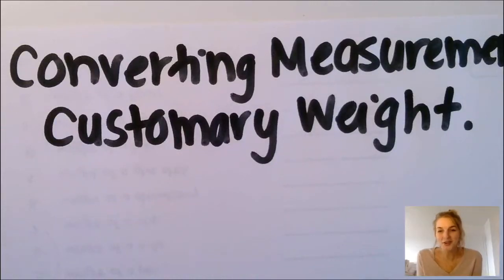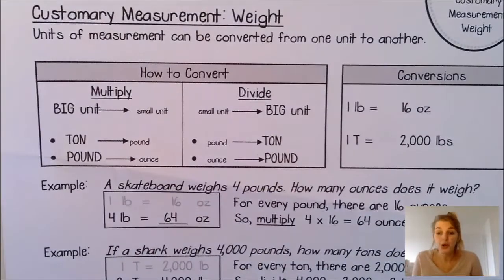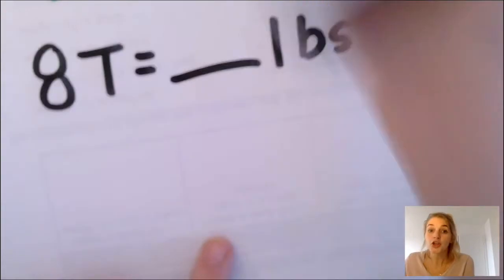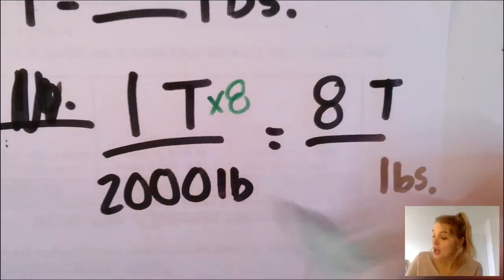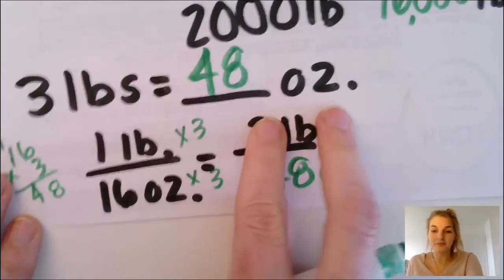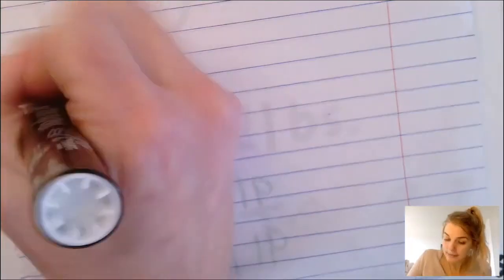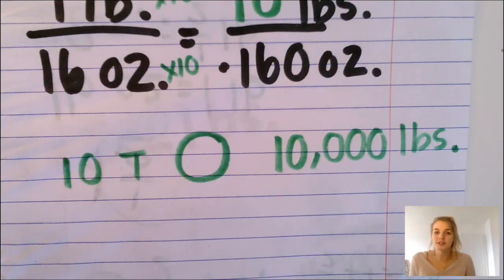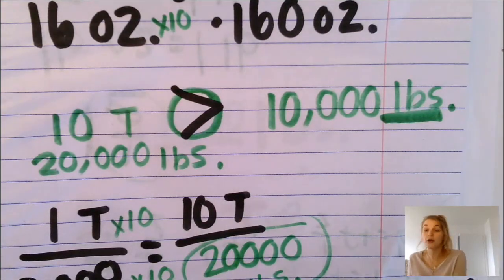Customary Weight Conversion